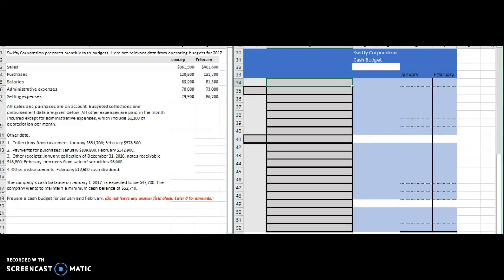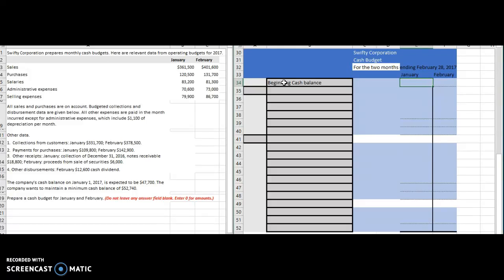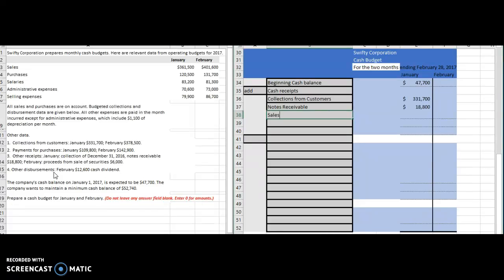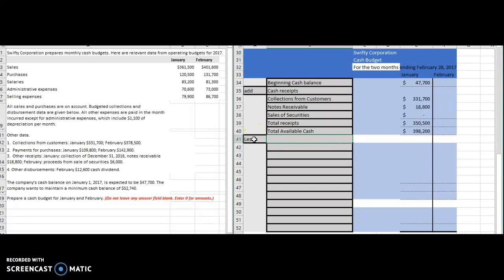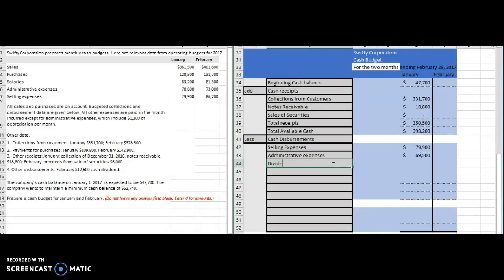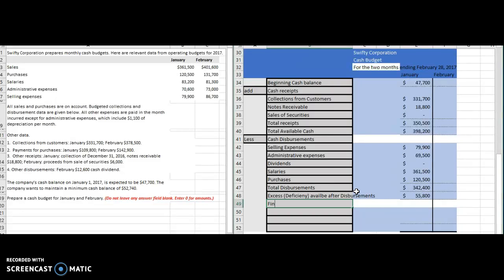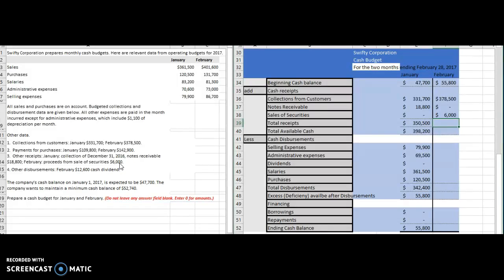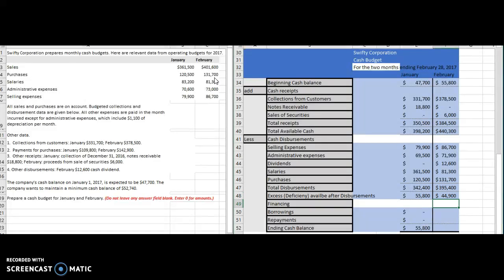Lesson 7 Ch. 8 Problem 7-8A